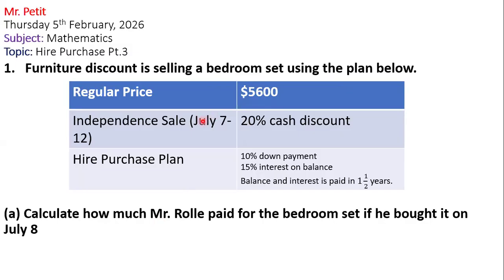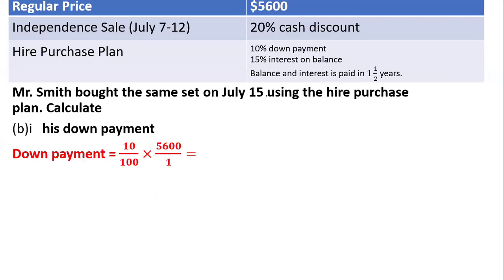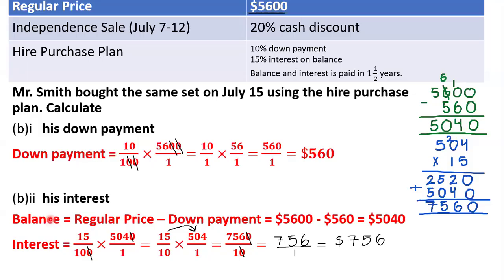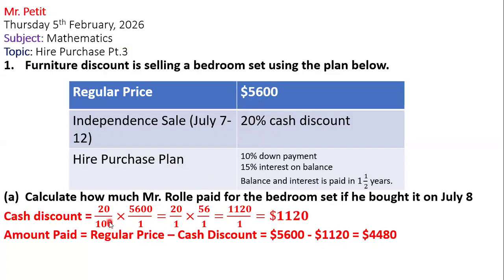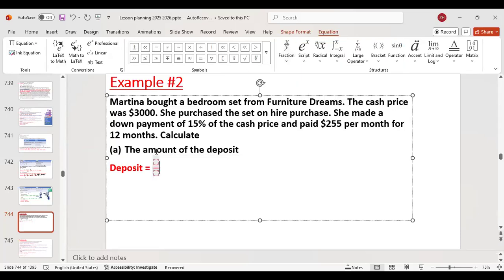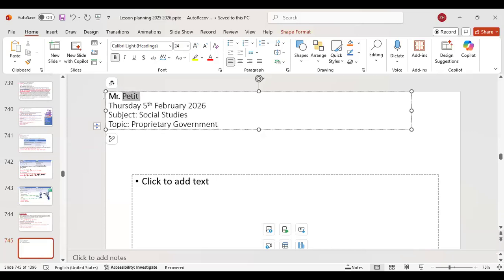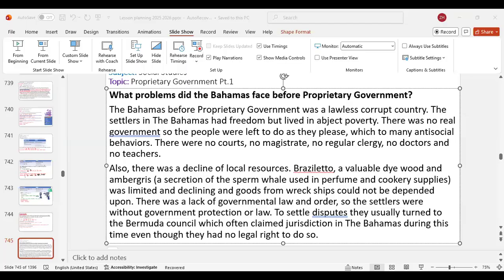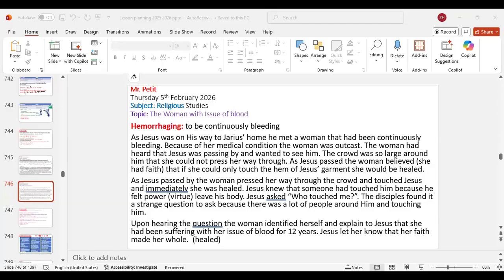Hire Purchase Pt.3 (Day 4, Week , Spring 2026)